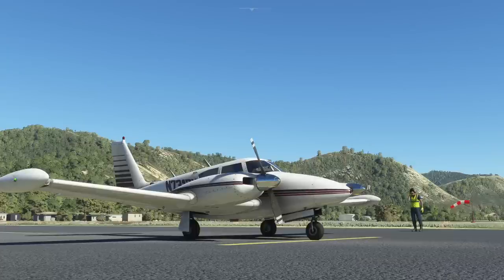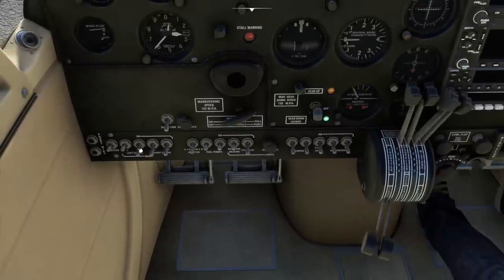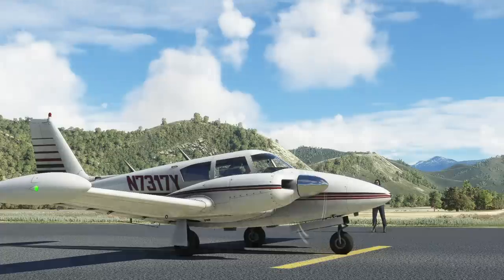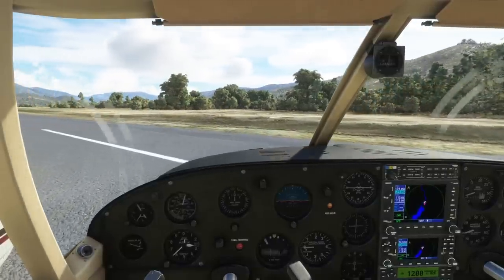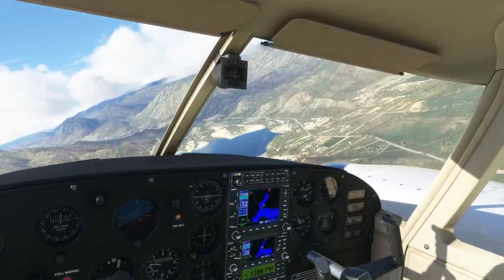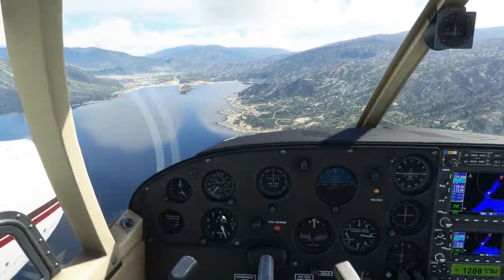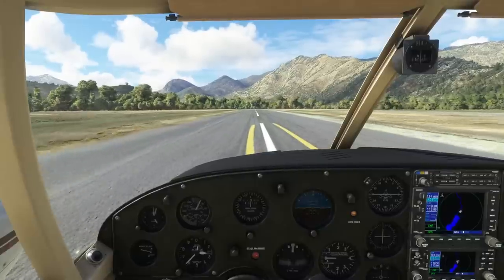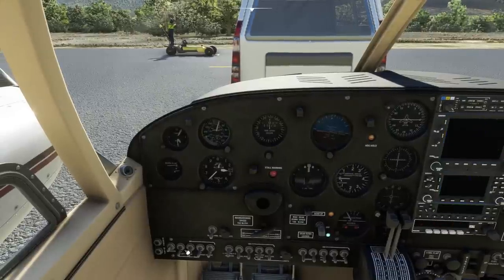First look at the Shrike Simulations PA30 "Twinkie" in Microsoft Flight Simulator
Today we take the PA30 "Twinkie" by Shrike Simulations for a fly from Kern Valley in Southern California. It's being marketed by Milviz / Blackbird Simulations via their new label "Shrike" as a low-cost, low-fidelity aircraft for the less "study level" crowd. I like it. The only downer in my opinion is the flight model, which seems dumbed down somewhat (probably intentionally). Of course I may be wrong - a pilot of the real thing may tell us that it's wonderfully accurate :)